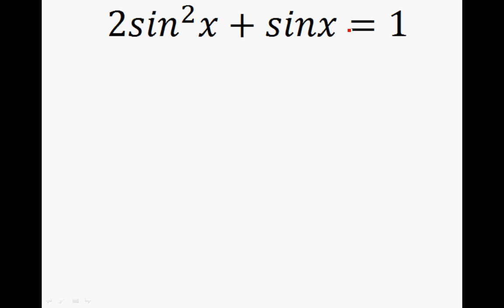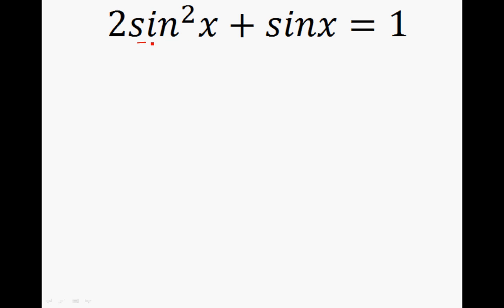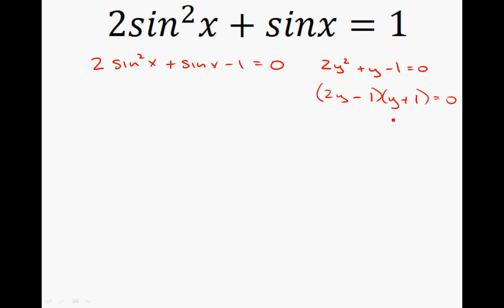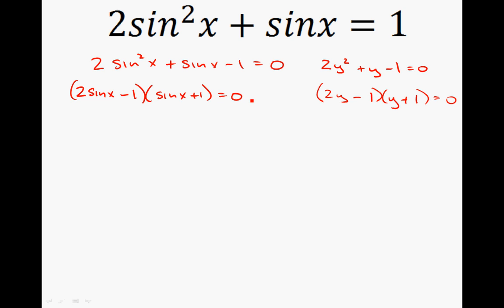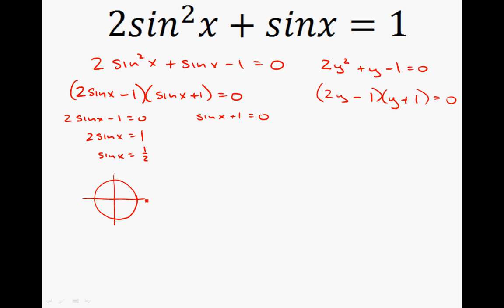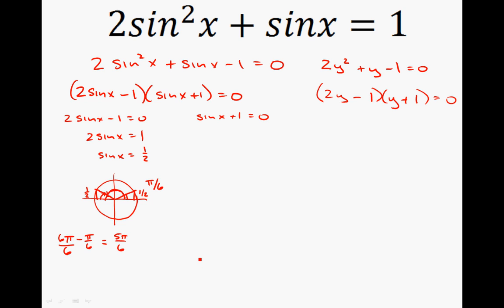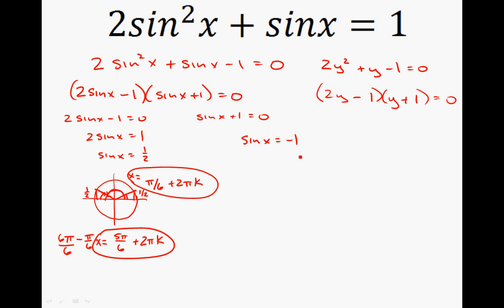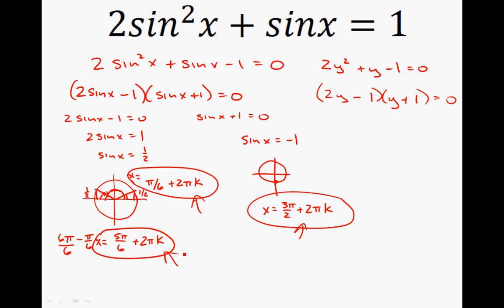Solving Trig Equations 2